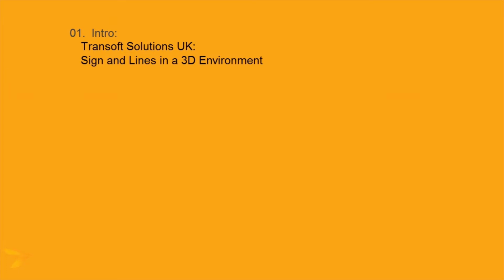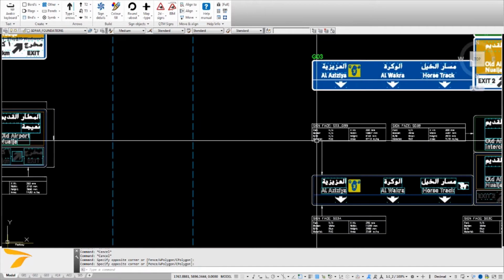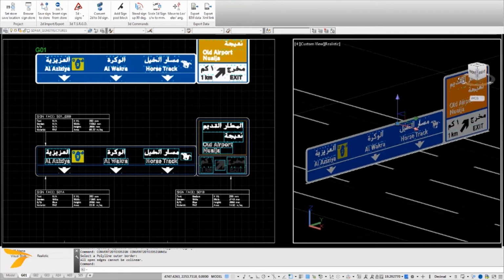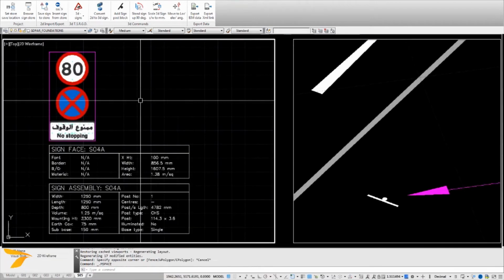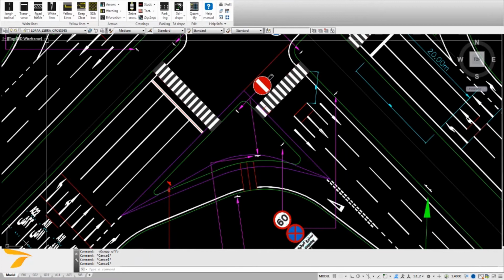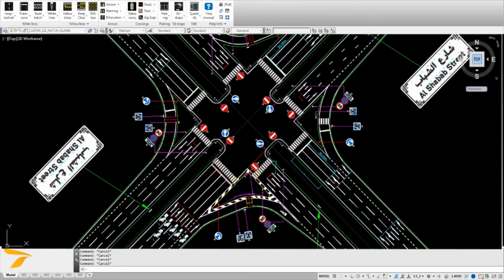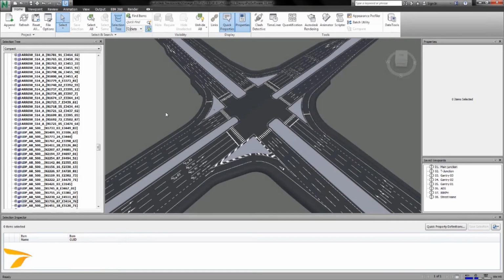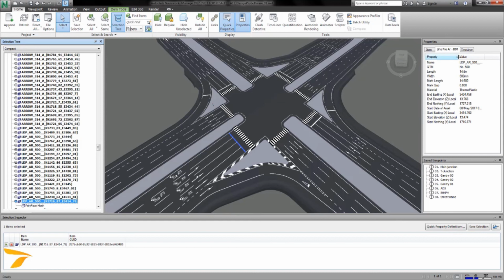BIM, signs and lines on a Major Qatar Highway:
A high level overview of a 2D to 3D/BIM workflow of a major Qatar Highway corridor scheme.